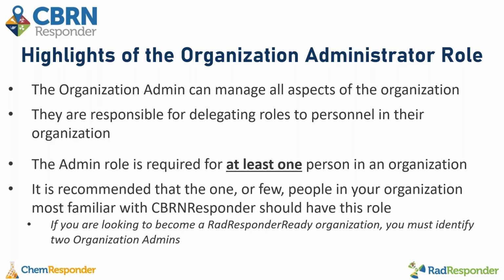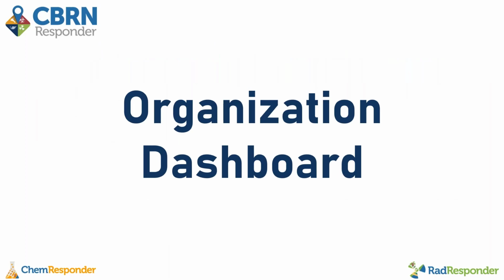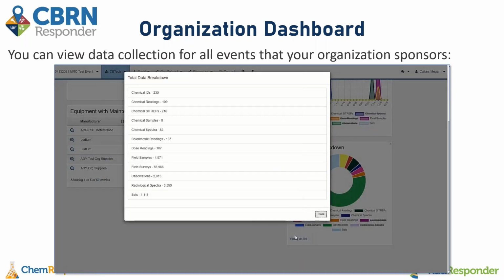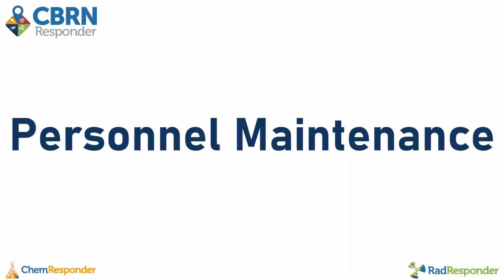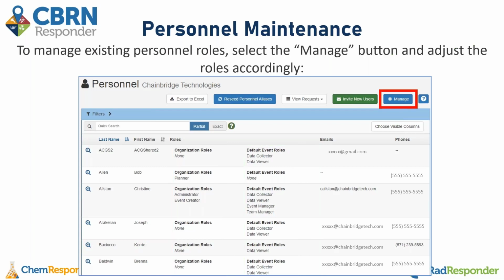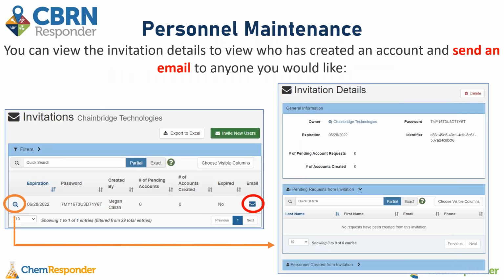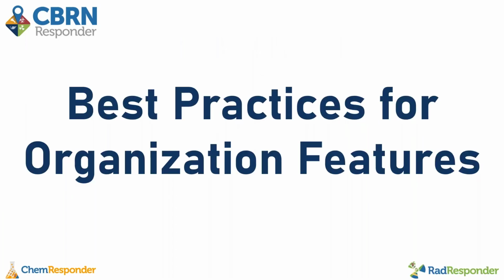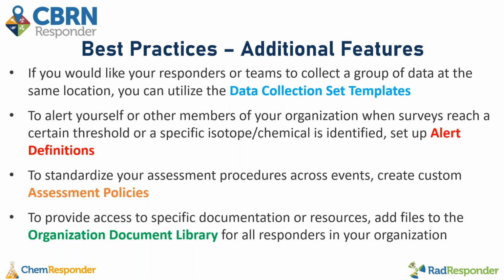CBRNResponder Bonus Webinar: Organization Administrator Best Practices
This is a recording of a live webinar that was delivered on June 30, 2021 as part of the CBRNResponder Bonus Webinar Series. The organization admin. best practices webinar covers how to best manage your organization to prepare for a real world incident.